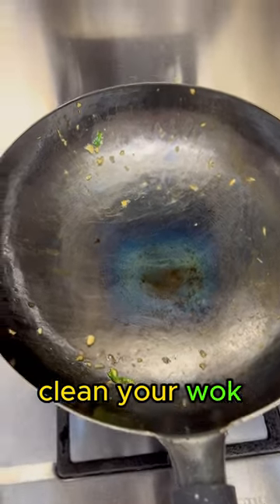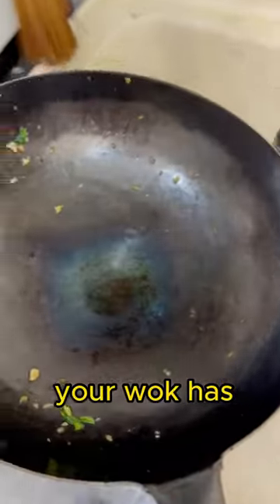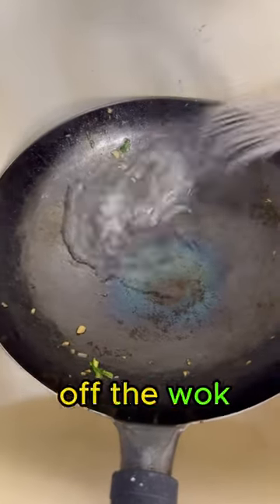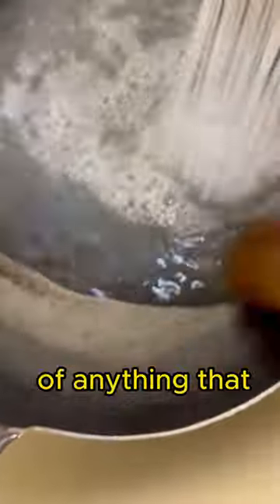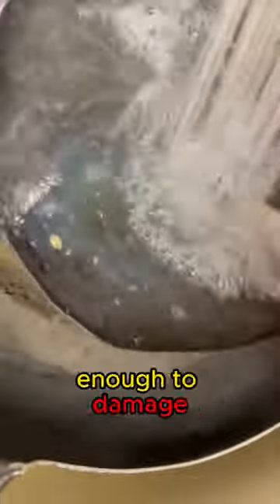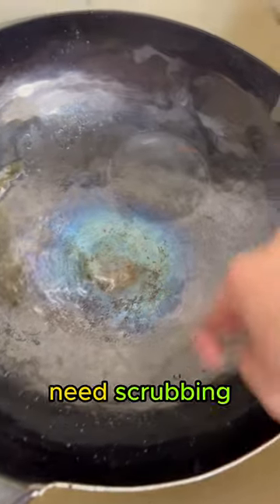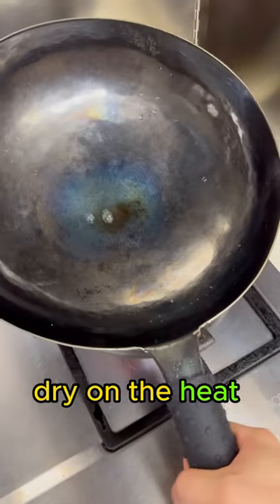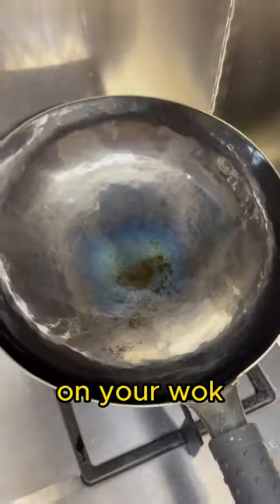Cleaning a wok is SIMPLE